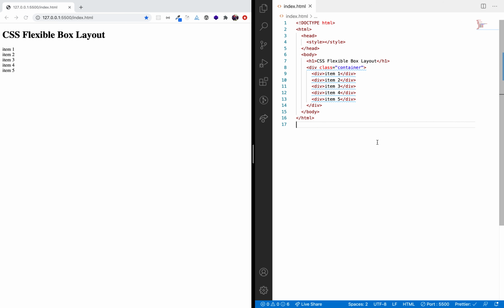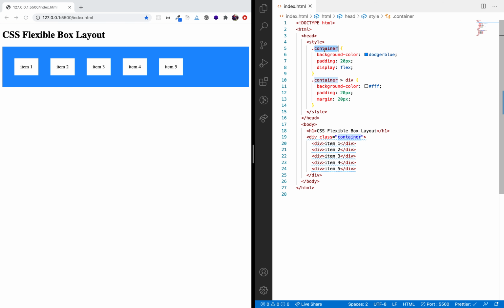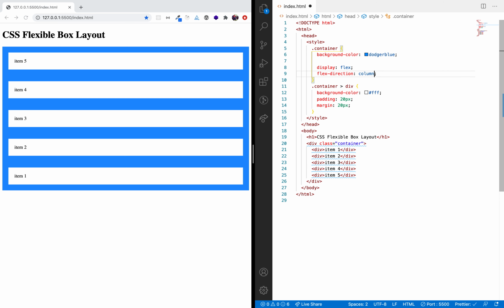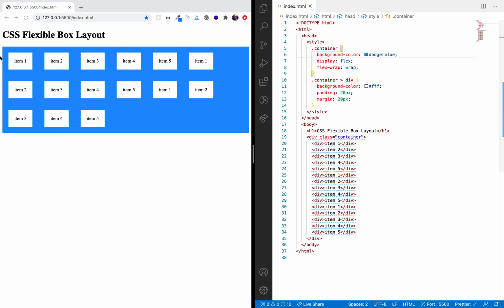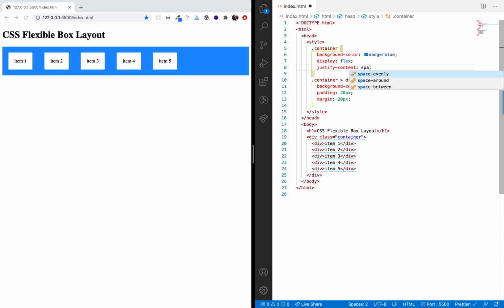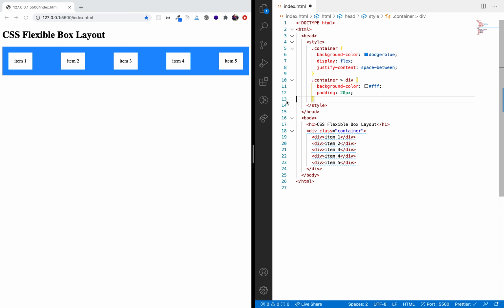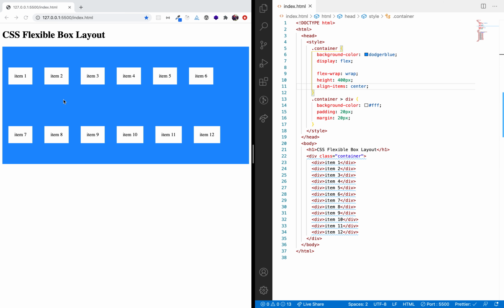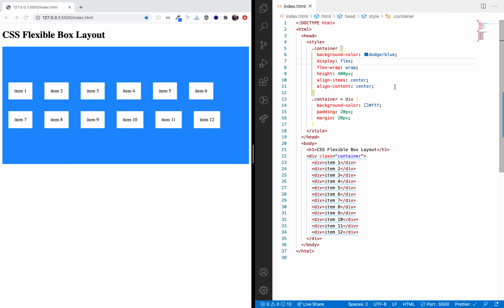What is Flexbox? create responsive website using flexbox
Here you can see how we can use flexible model layout to create responsive layout structure.

In this video I cover all properties of flexbox container.